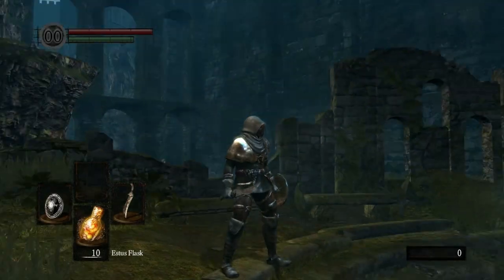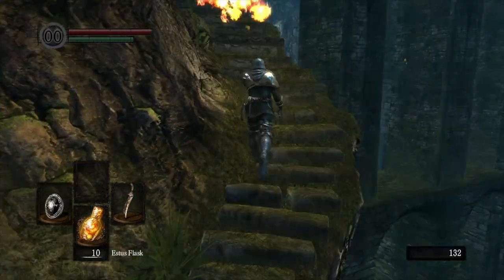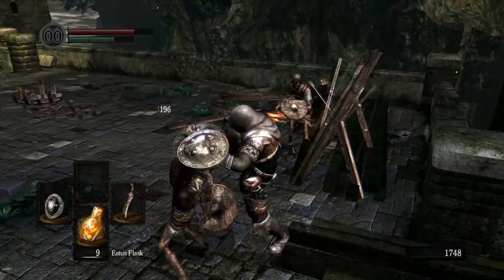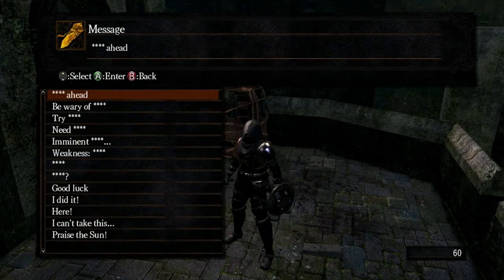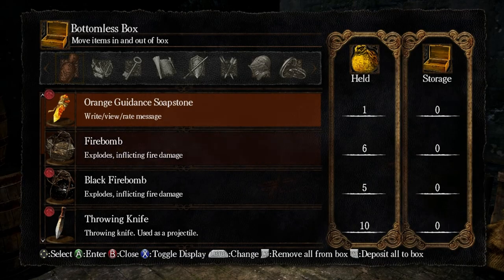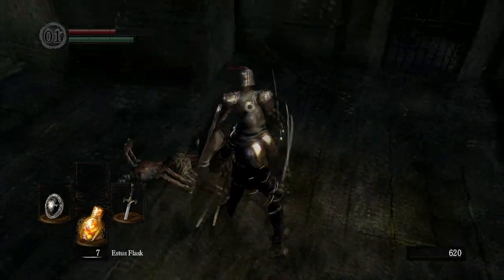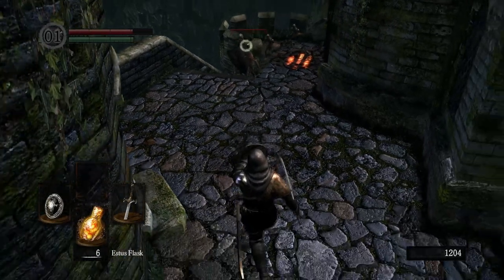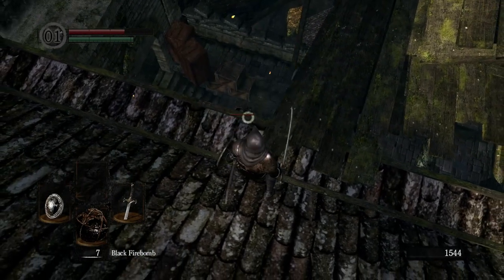Let's Play: Dark Souls: PtDE Ep. 2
This is Episode two of my PtD Let's Play.
Fixed the audio issues that we had last time and got a little bit done.